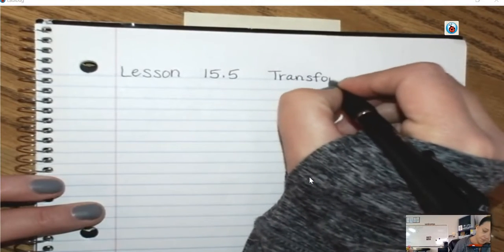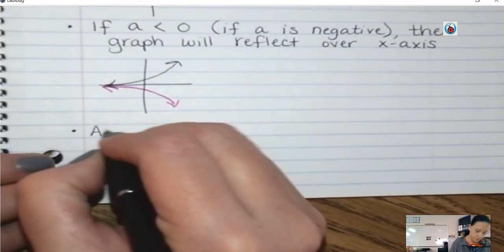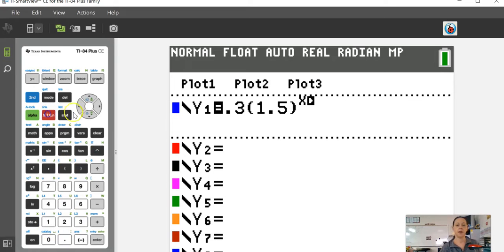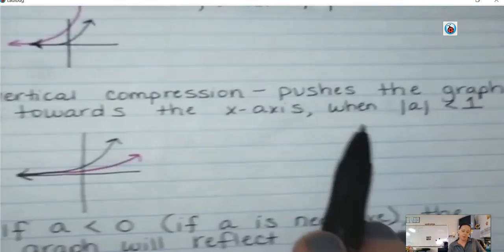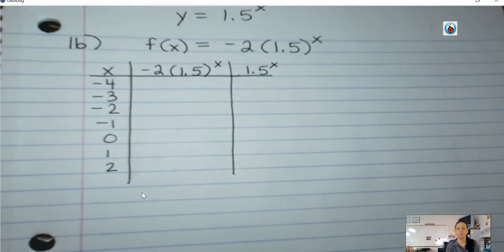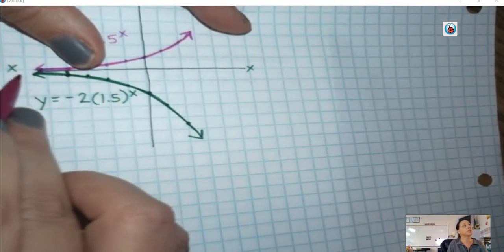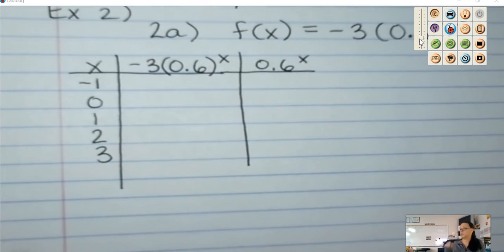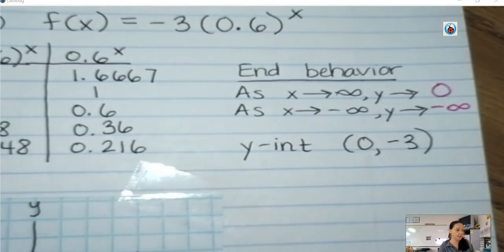Lesson 15.5 Transforming Exponential Functions (day 1 notes)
HMH, lesson 15.5, transforming exponential graphs, transforming graphs, vertical compression, vertical stretch, reflection